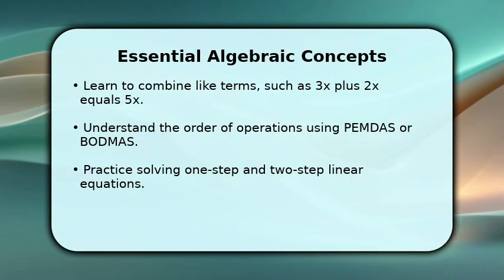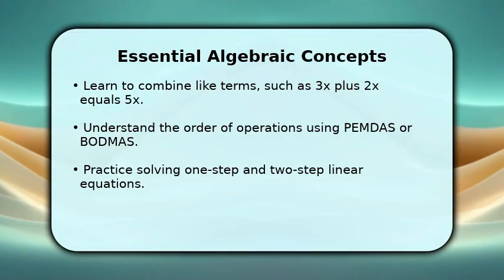How to Learn Algebra Year 6 (The Only Way)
Our step-by-step approach will make learning algebra fun and engaging. We'll use real-life examples and interactive exercises to help you grasp complex concepts easily. By the end of this video, you'll be able to tackle even the toughest algebra problems with confidence. So, what are you waiting for? Watch now and start your journey to becoming an algebra master!